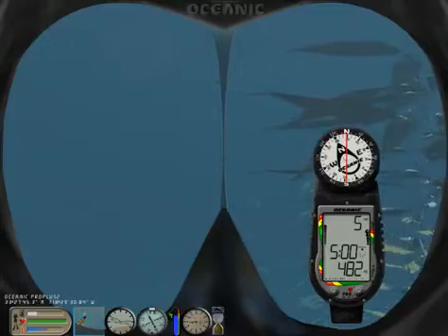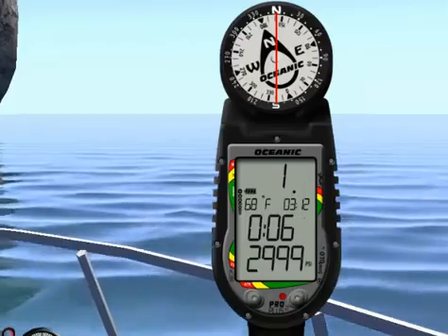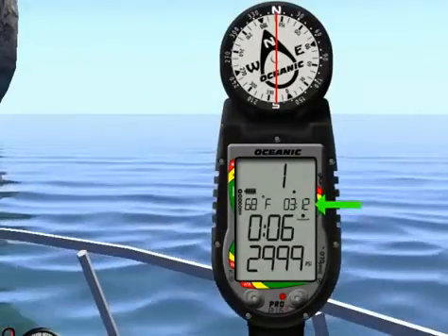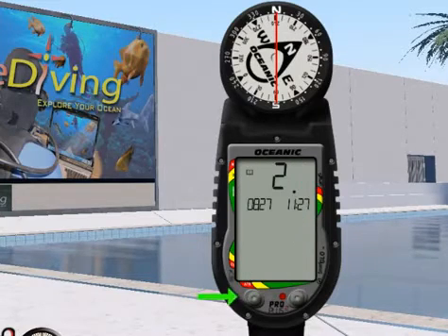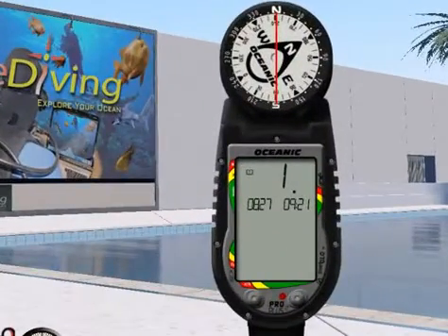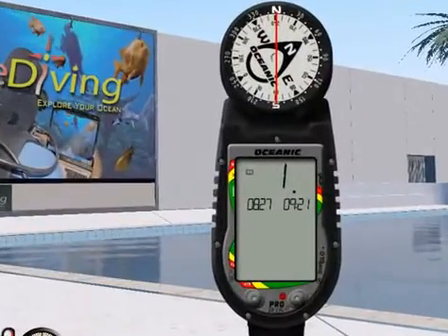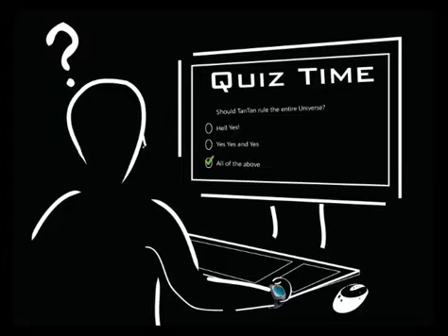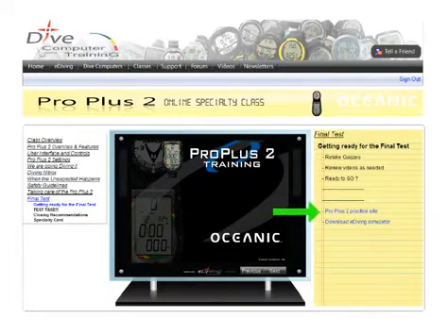Oceanic ProPlus_2 dive computer - Online Class - m5s6